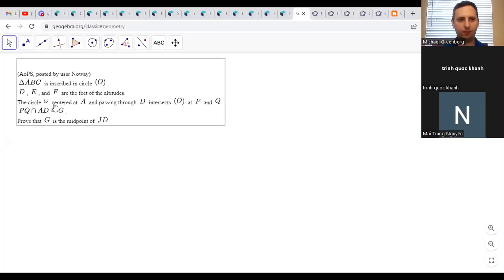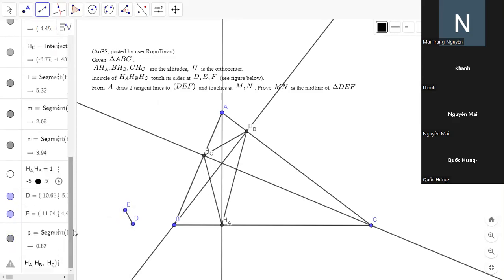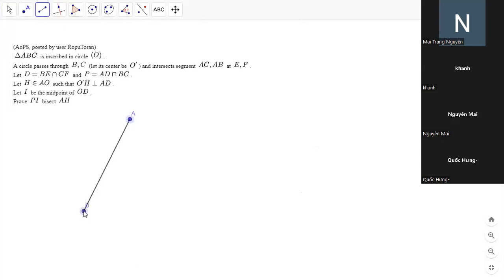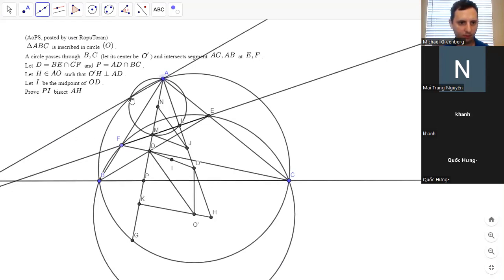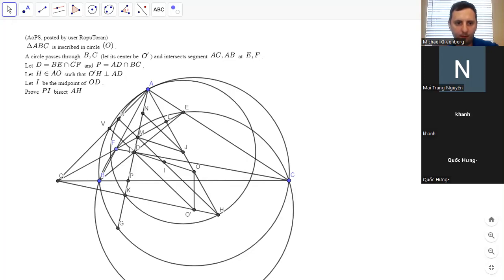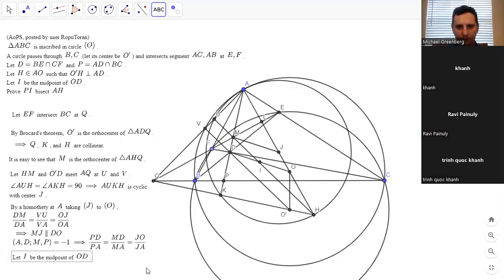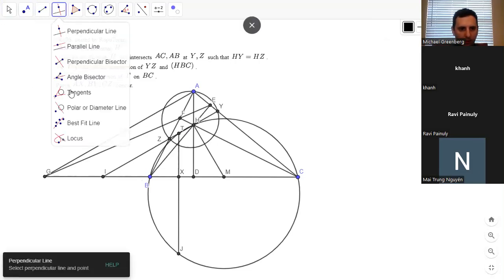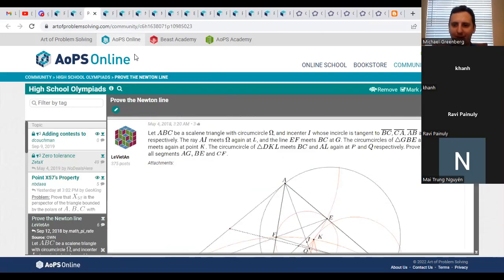LIVESTREAM GEO 79A: We Blasted Through Four Medium Difficulty Problems!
In the first half of this session, we solved four full problems, posted on the Art of Problem Solving Forum by the user RopuToran. We had many participants from Vietnam in this session, and I was amazed how quickly they were able to solve all of these problems! The third one was the hardest, and we solved it using Brocard's Theorem, Menelaus, homothety, and projective geometry.